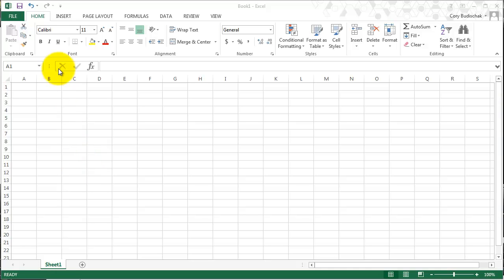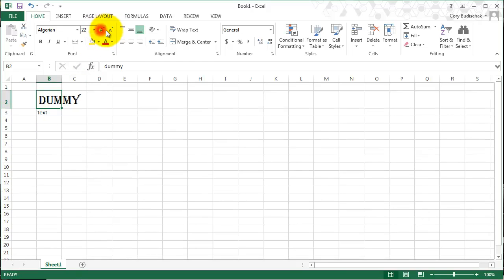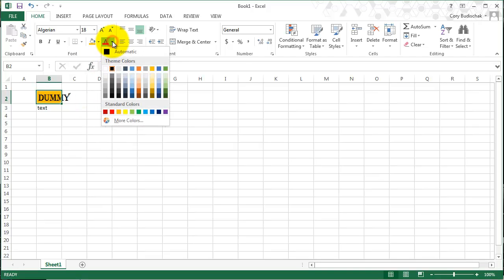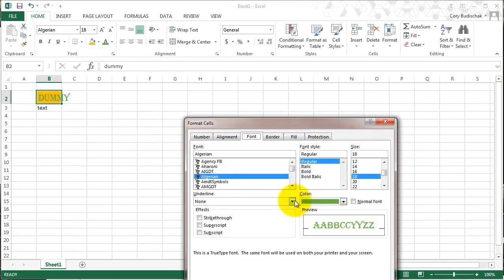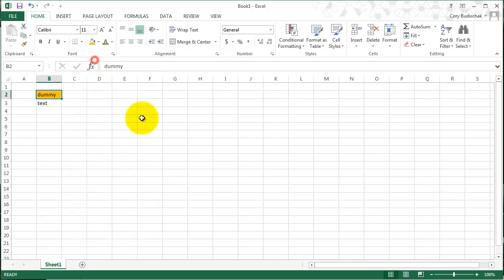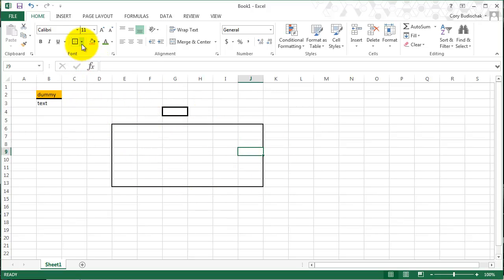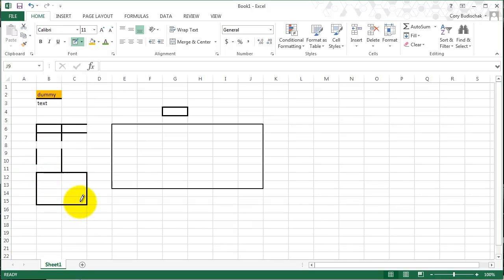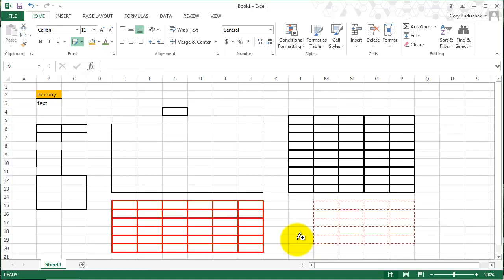Excel Tip 1 Formatting Part One Font Tools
This video covers each of the tools under the Font tools in the home menu.